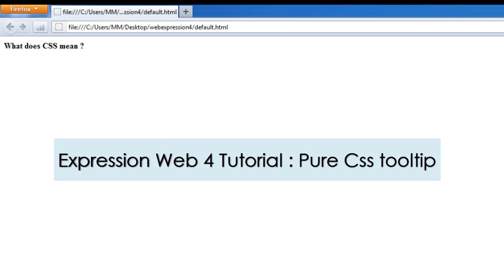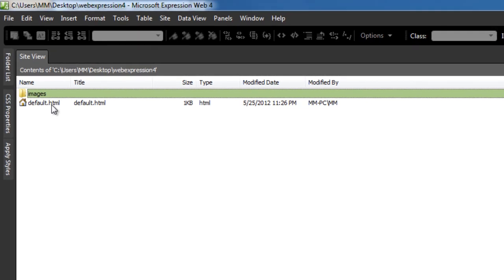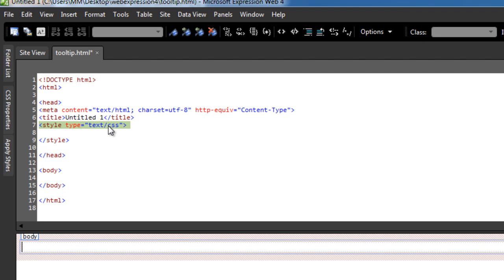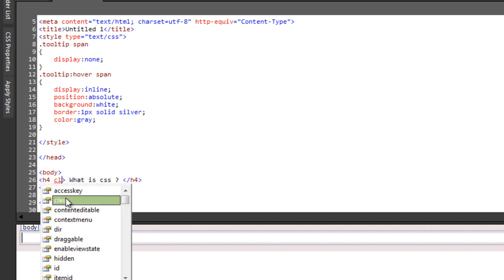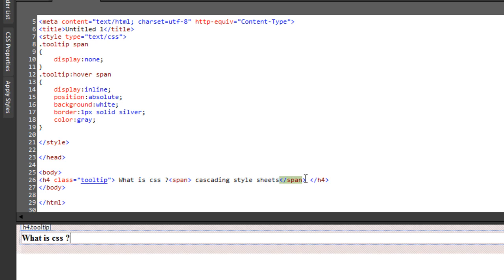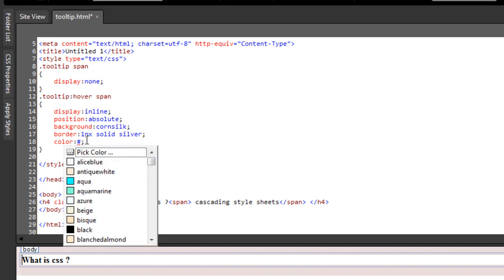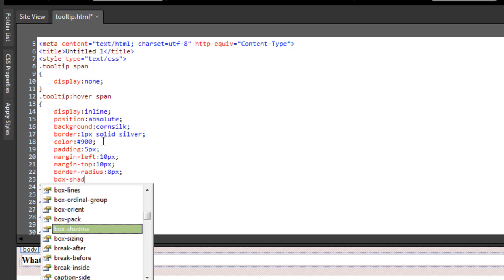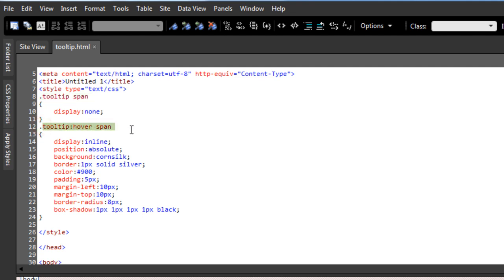Microsoft Expression Web 4 tutorial: Creating a pure CSS tooltip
Here we see  how we can using just 2 internal or embedded styles in css make a quick tooltip.